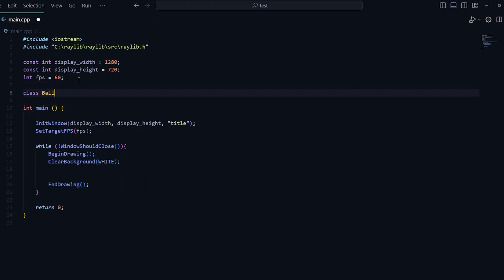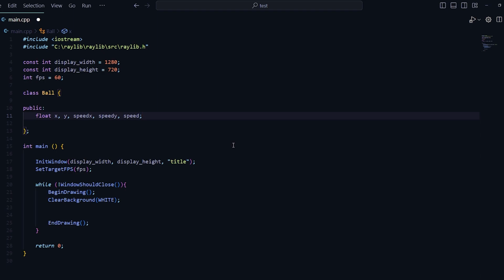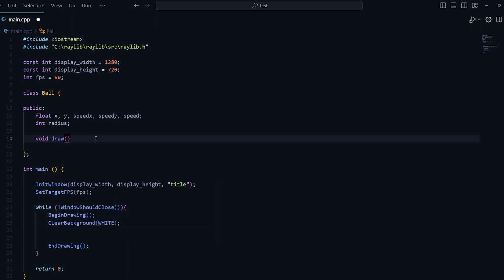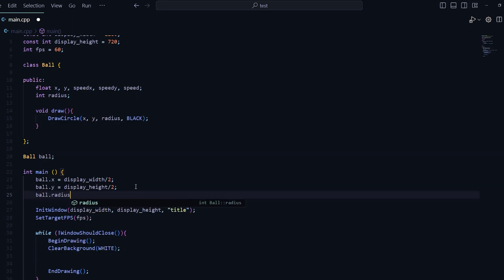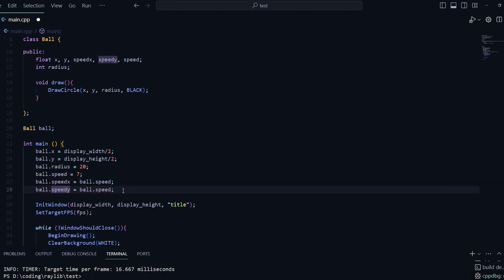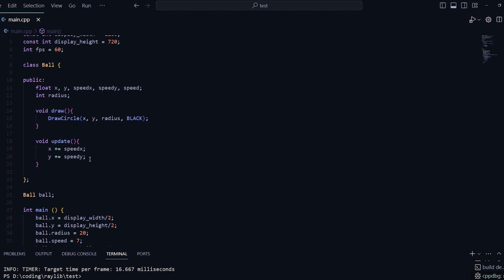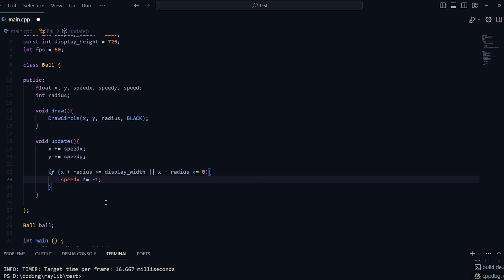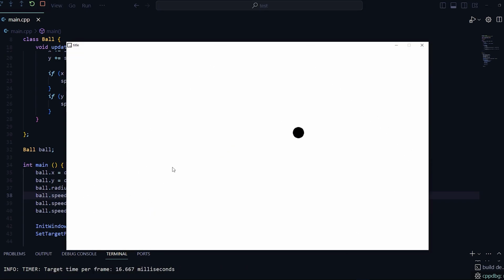Making Simple Ball Simulation In Raylib C++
Summary:
- class ball
- x, y, speed x and y and overall speed
- draw ball function
- update ball function
    - x += speed x and same for y
    - reverse speed on borders (by *= -1)
- make class object
- assign the variables
- call the functions